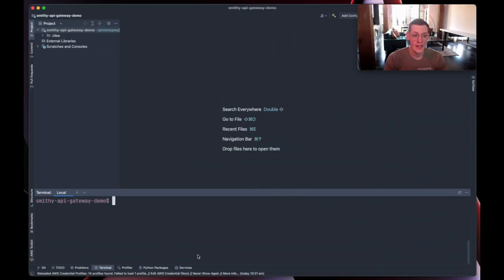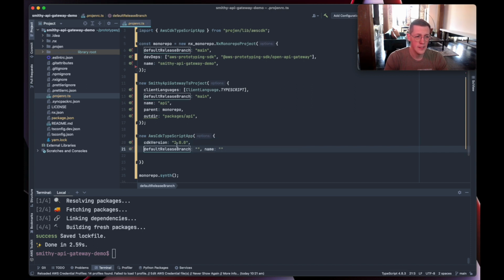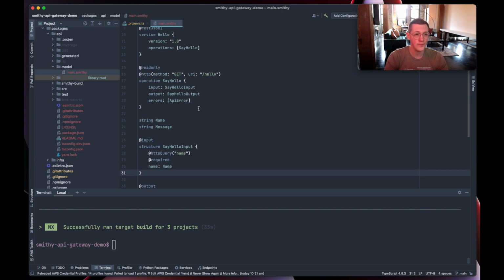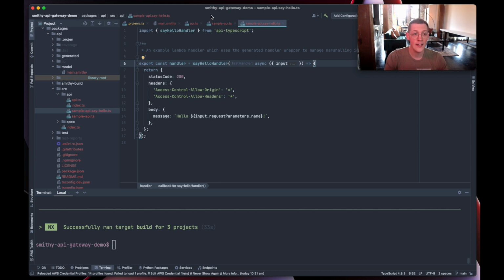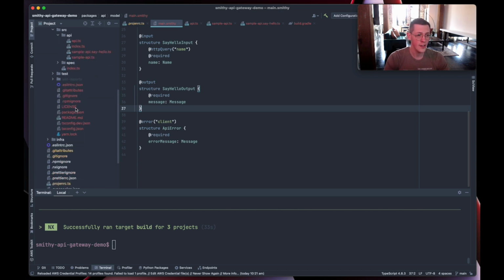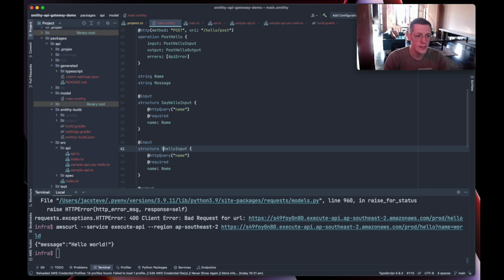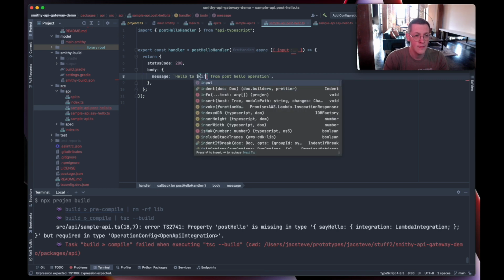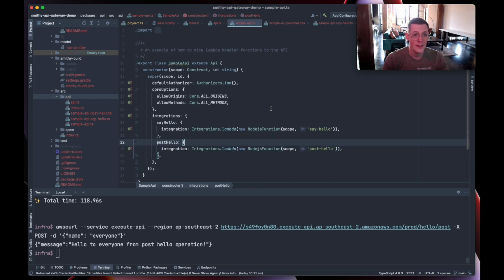AWS Prototyping SDK Smithy API Gateway Demo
The @aws-prototyping-sdk/open-api-gateway package enables you to build an API using “model-driven development” – forcing you to start by thinking about how your customers will interact with your service, and to work backwards from there.
You can model your API operations, inputs and outputs using either Smithy or OpenAPI, and sit back as infrastructure, clients, documentation and lambda handler wrappers are generated for you – removing the heavy lifting and allowing you to focus on API design and the business logic behind your APIs.
Eliminate mistakes for both yourself and your customers by leveraging the power of type-safety, where generated client and server code ensures inputs and outputs conform to the Smithy or OpenAPI model.

00:00 - Introduction
01:28 - Create an NX Monorepo
02:31 - Add the SmithyApiGatewayTsProject
07:45 - The Smithy Model
11:10 - Generated CDK Infrastructure
14:28 - Type-Safe Lambda Handler Wrappers
16:54 - Generated Type-Safe Clients
19:28 - Custom Smithy Dependencies
20:28 - Deploying the API
21:50 - Calling the API
23:53 - Adding Another Operation
31:38 - Interceptors
34:28 - How to Get Started and Reach Out For Help